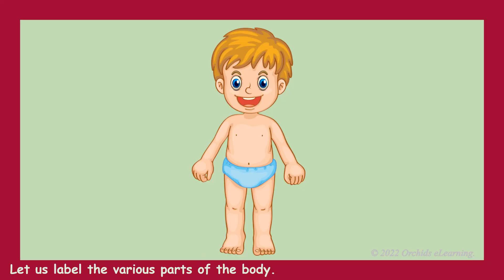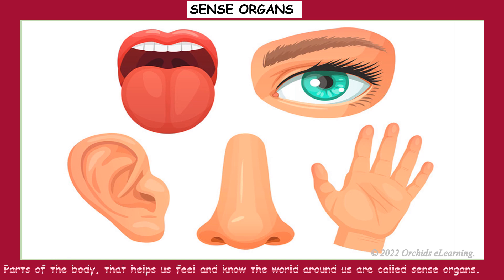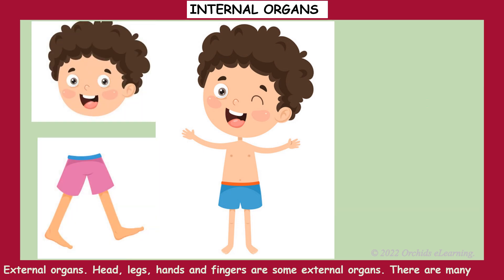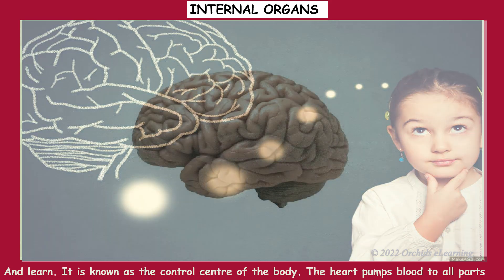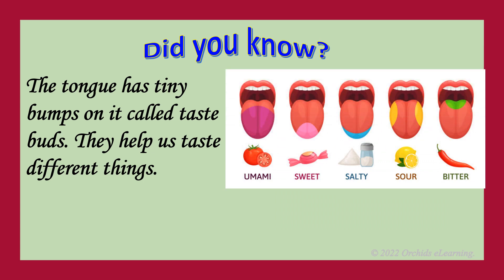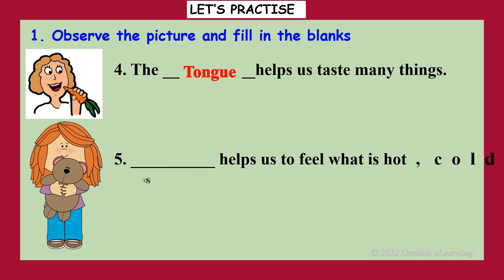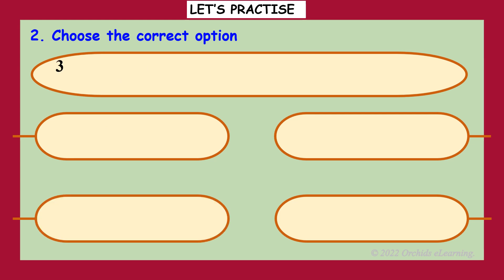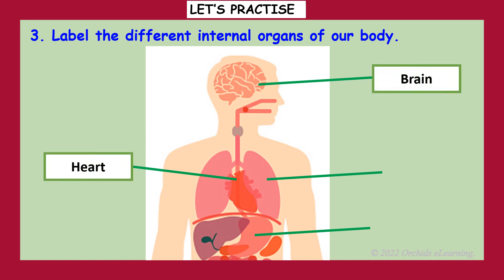My Body | Class 2 EVS | Body parts | Parts of the Body | EVS grade 2 | CBSE / NCERT | with Exercises